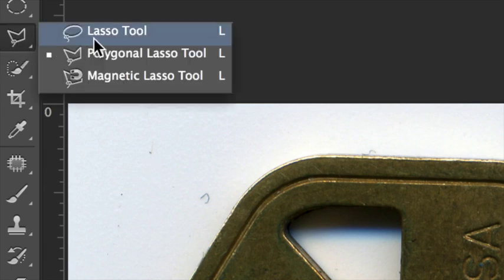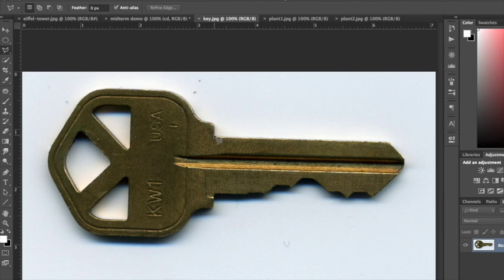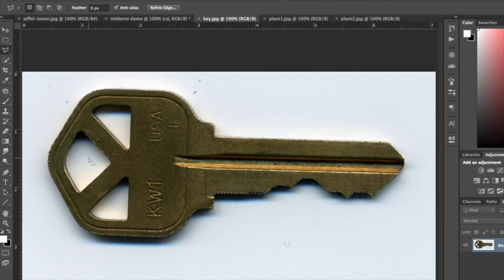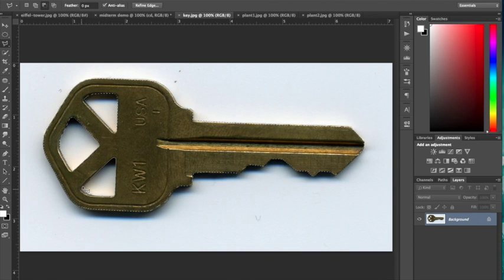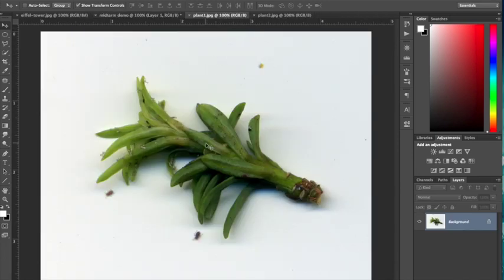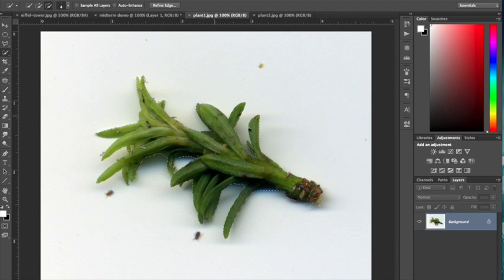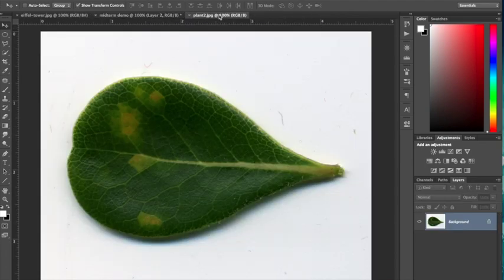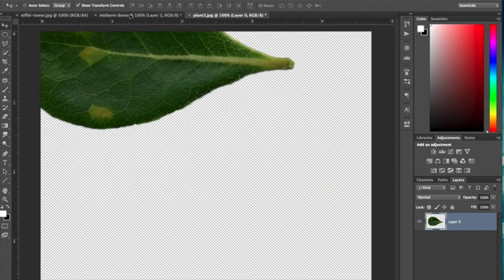Technology demo 2. Photoshop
2nd video for class midterm